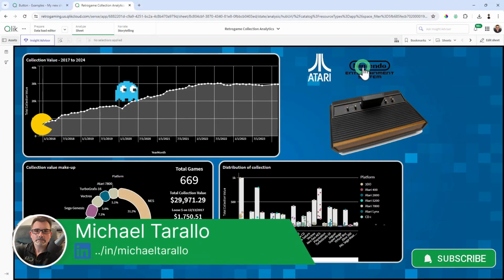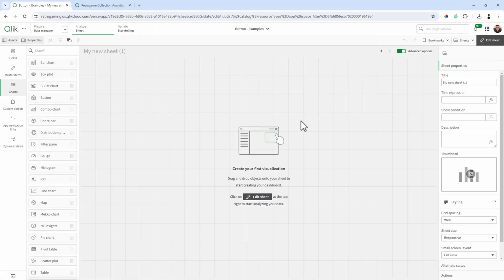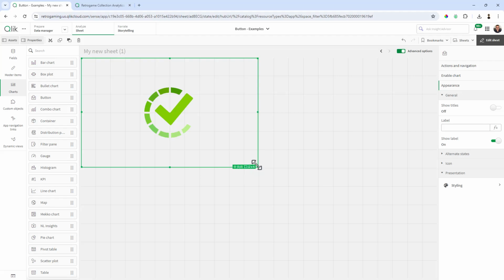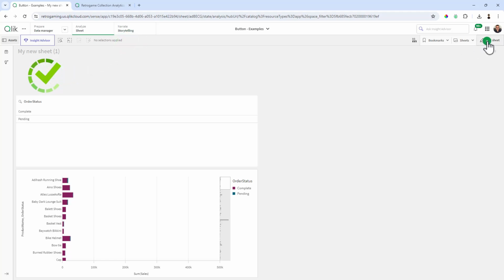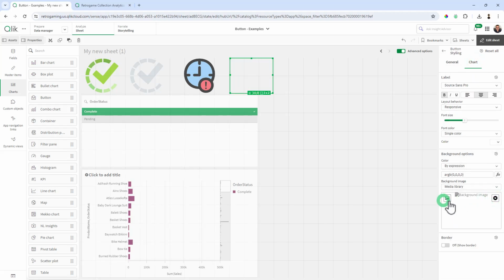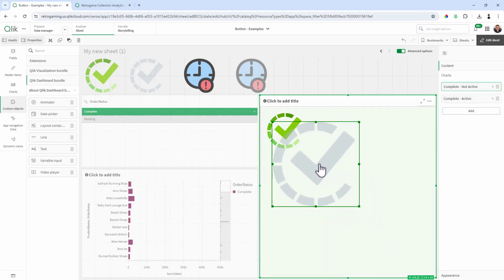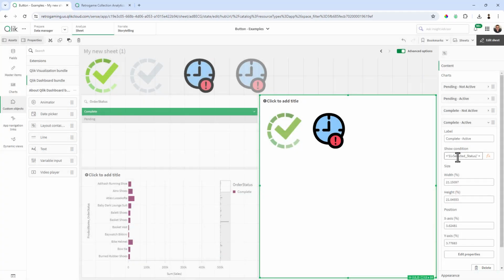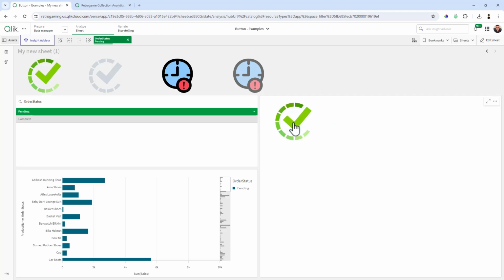Changing the Visual States of the Qlik Button Object in Qlik Cloud Analytics